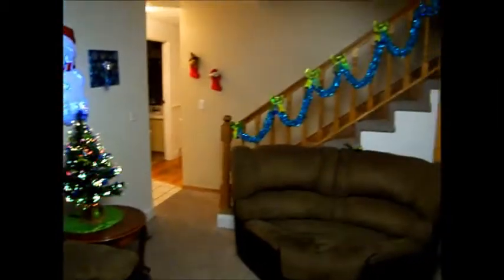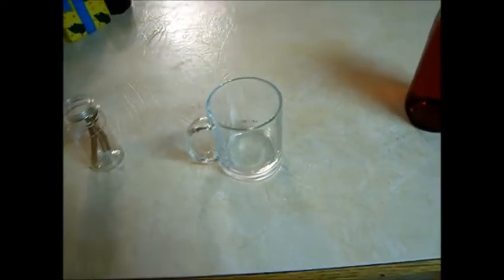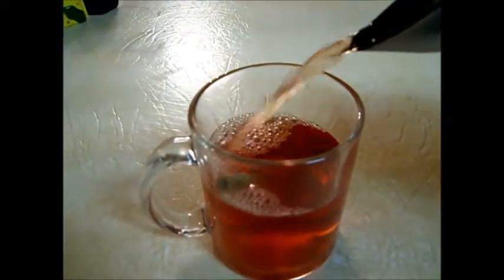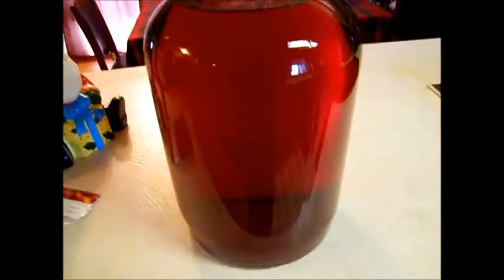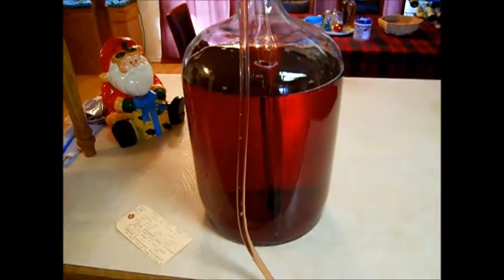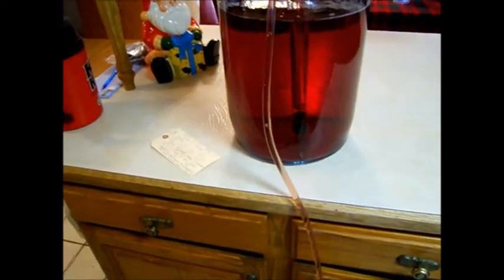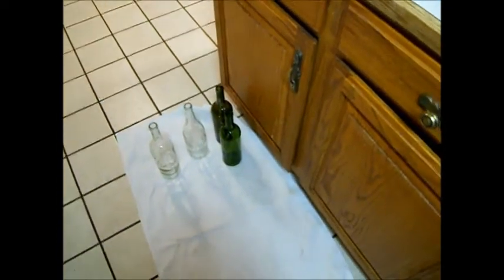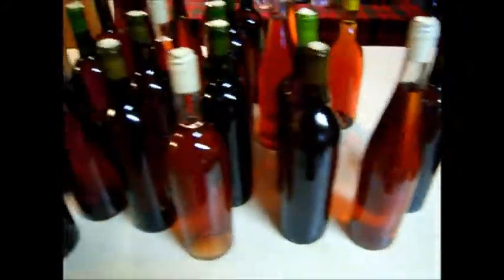Homebrew Wednesday #15 Spiced Christmas Cranberry Wine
This week I get my Christmas wine ready to give as gifts. a happy birthday wish. and a tasting.